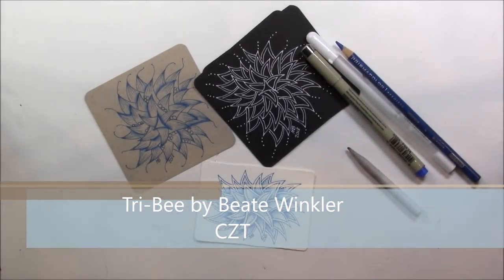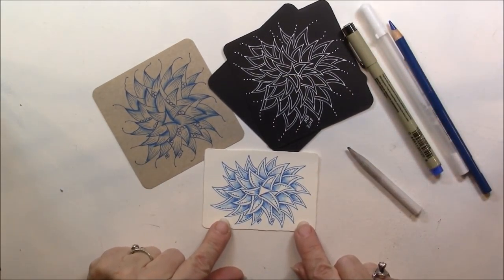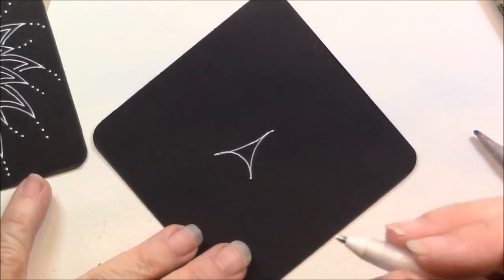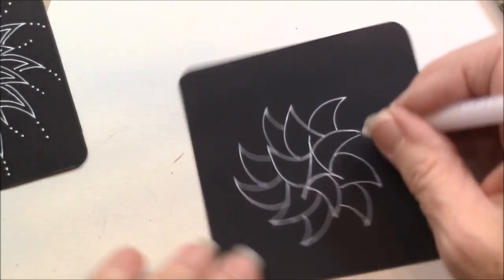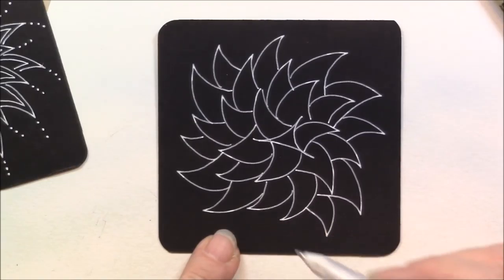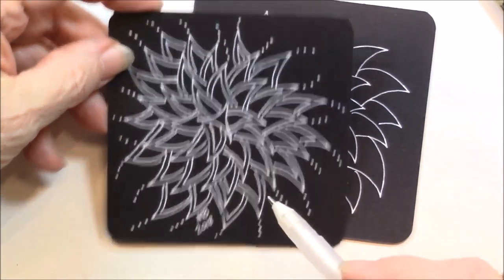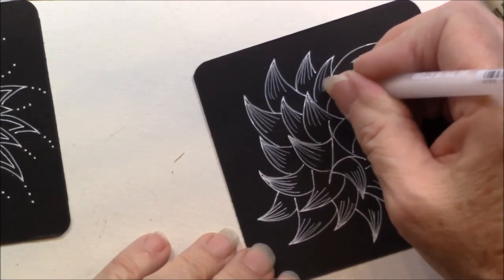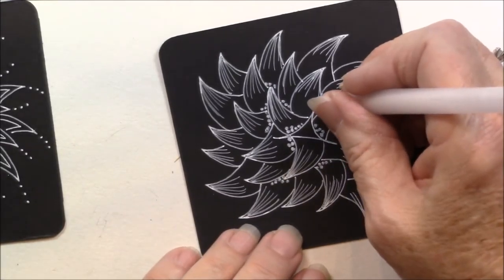Tri Bee Tangle Pattern Lesson # 238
Tri-Bee by Beate Winkler is a two-step tangle that can be embellished it lots of ways. I would love to see all your embellished tangles.  Please post them on my facebook page. here is the
Enjoy this tangle.